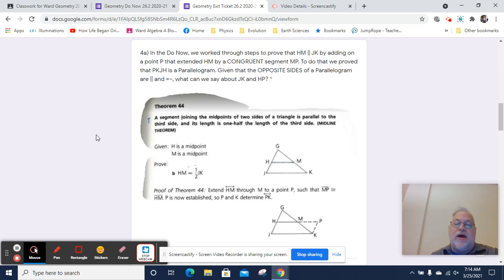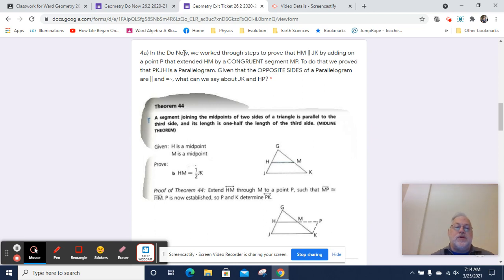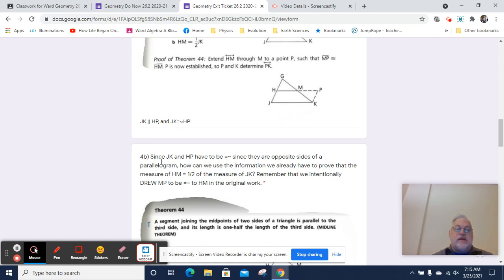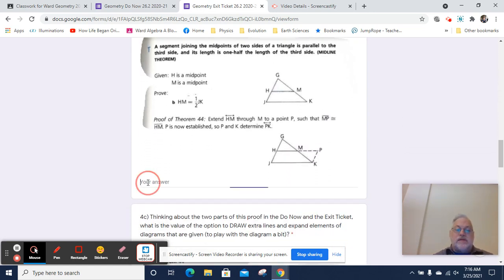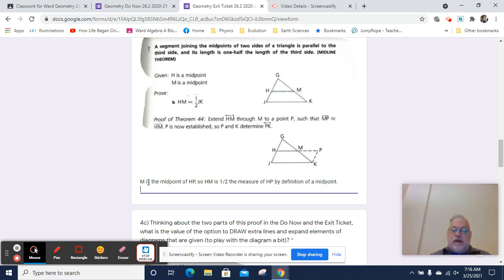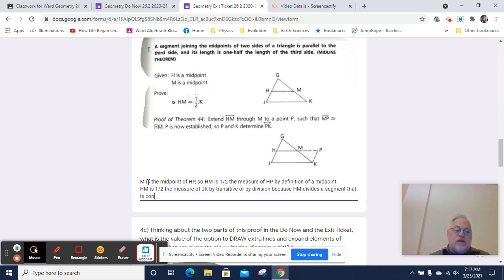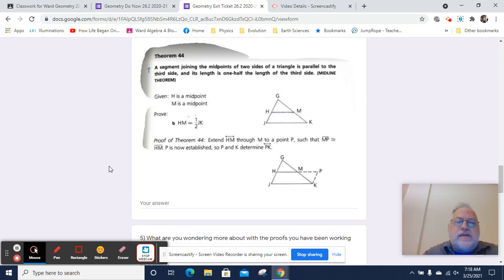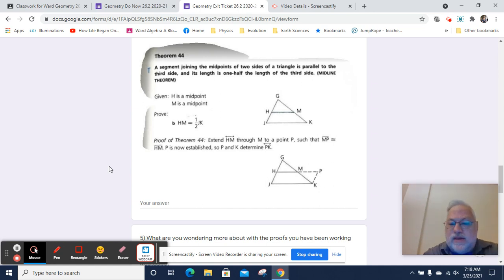Geometry Exit Ticket 26.2 Video Key